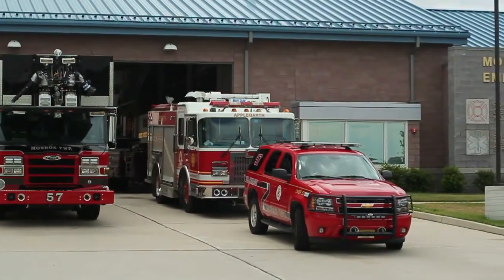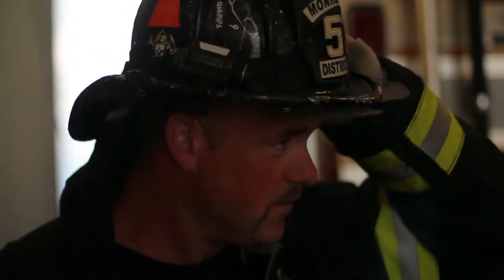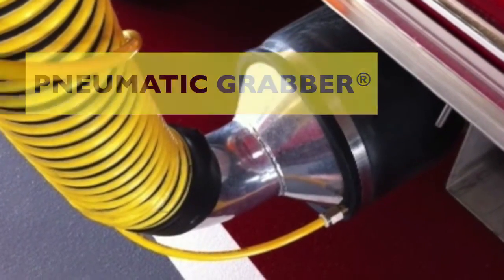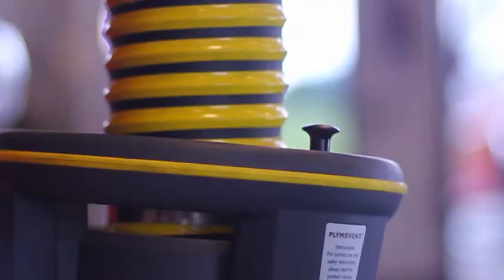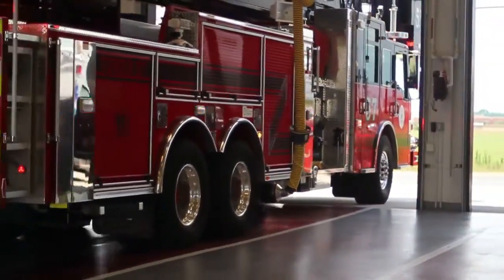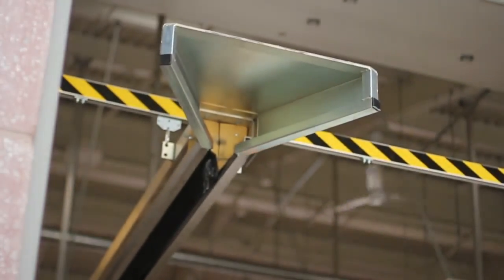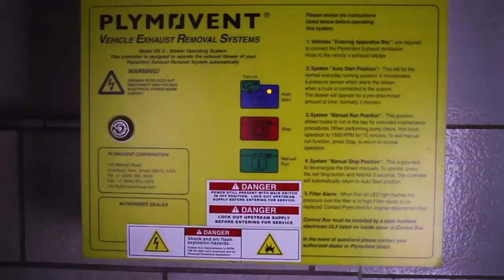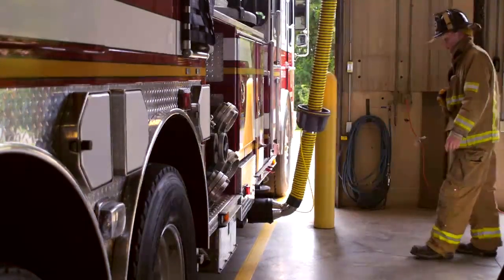Pneumatic Grabber exhaust extraction system in a fire station (training video)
This video shows the Plymovent exhaust extraction system with Pneumatic Grabbers in a fire station.